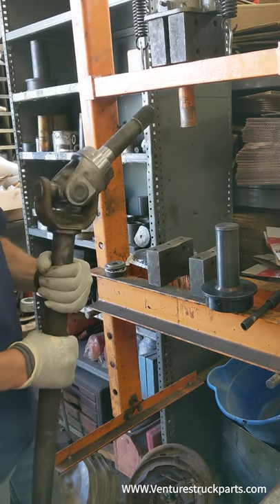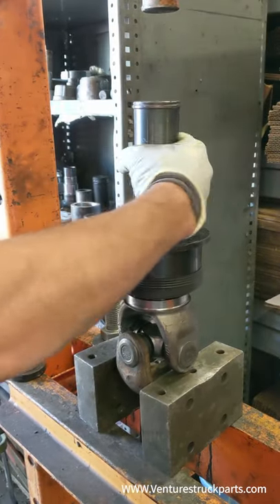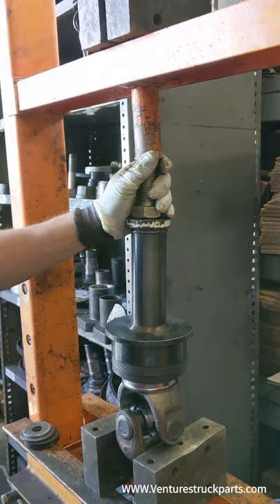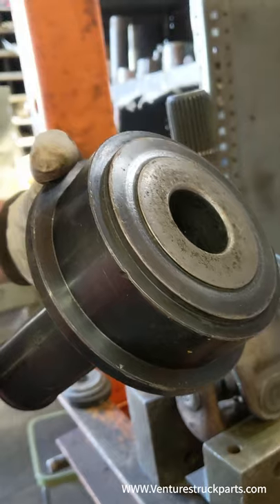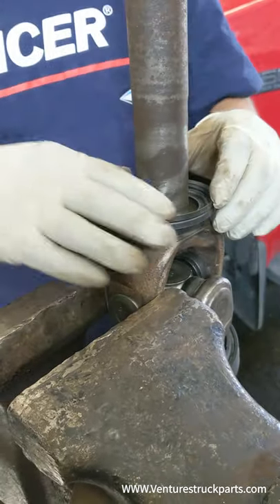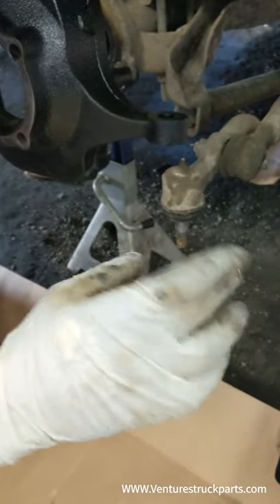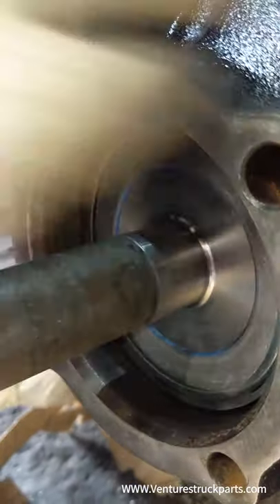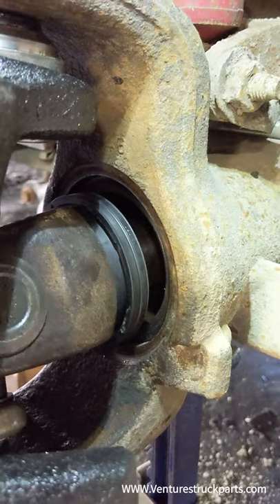How To Install Axle shaft Vacuum And Dust Seal On Ford F250 F350 Excursion Superduty 1999-2004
How to Install your axle shaft seals and shaft back into your Dana 50 or Dana 60 Front Axle. Ford F250 F350 F450 F550 Excursion 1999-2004